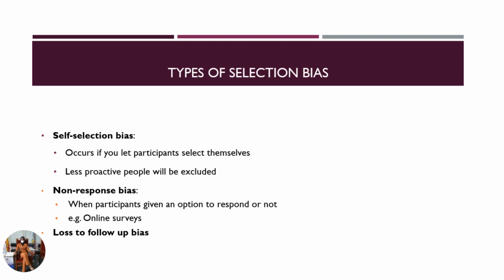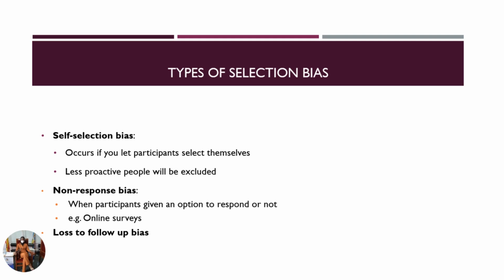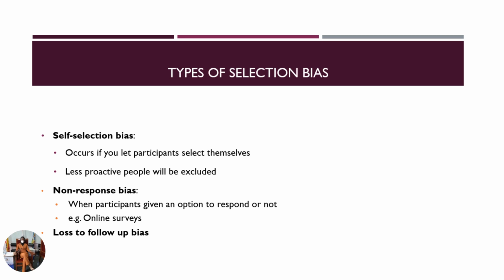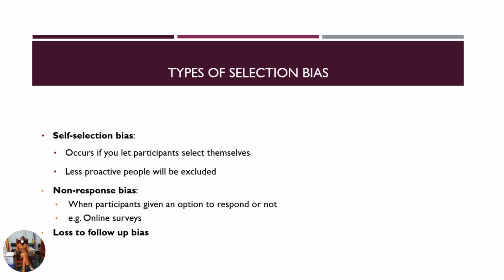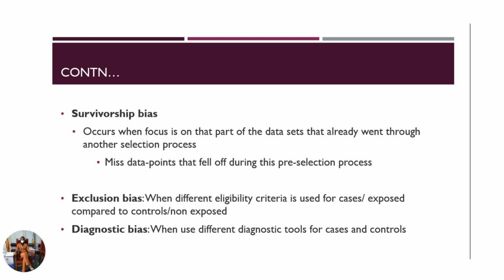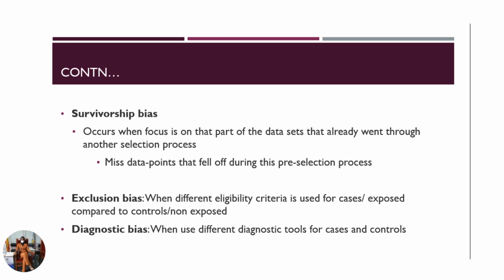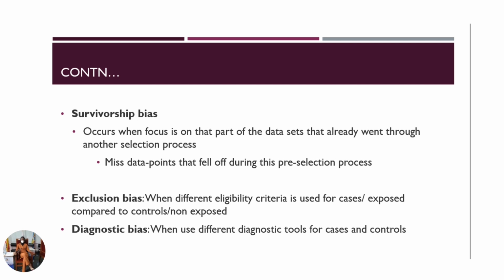TYPES OF SELECTION BIAS